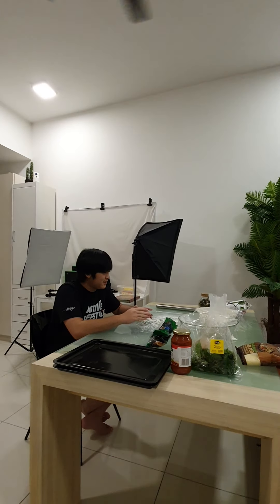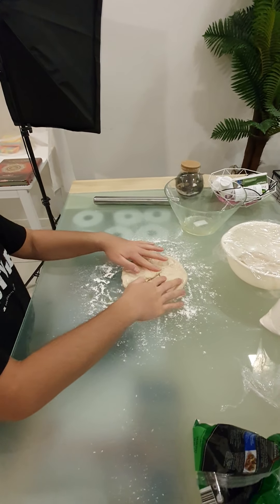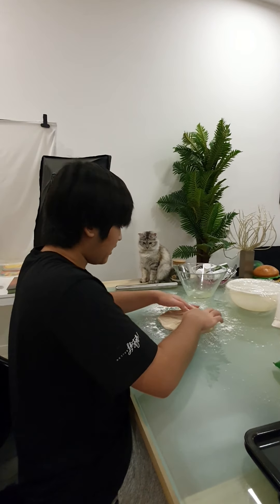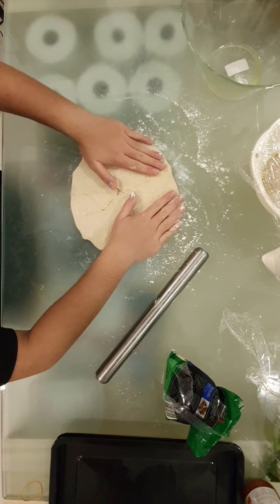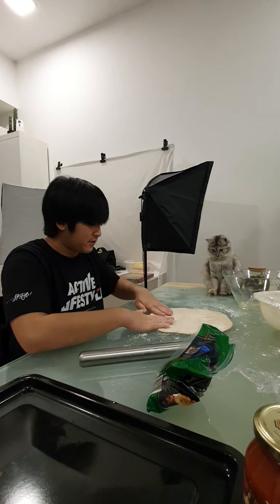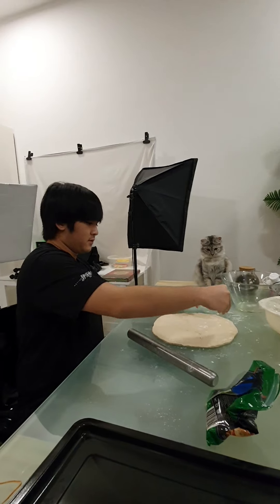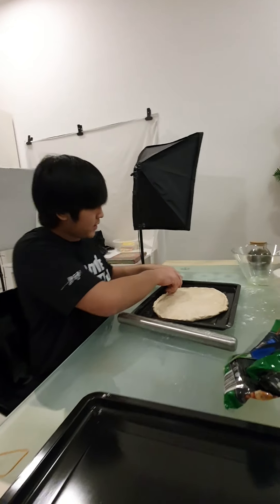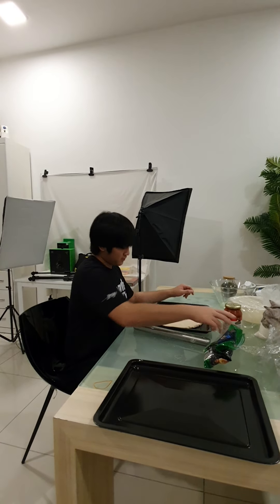Making Margherita Pizza